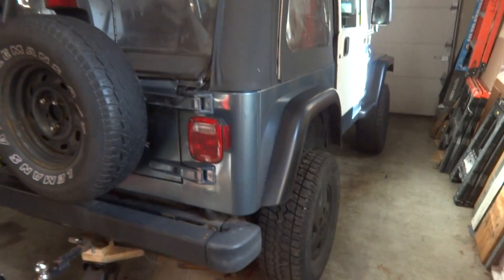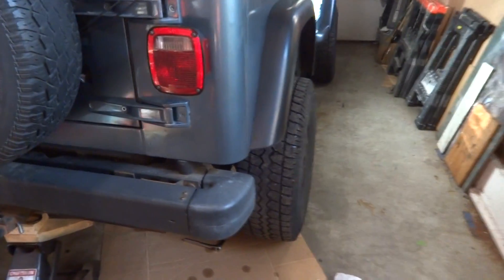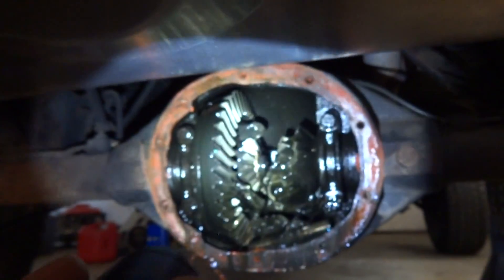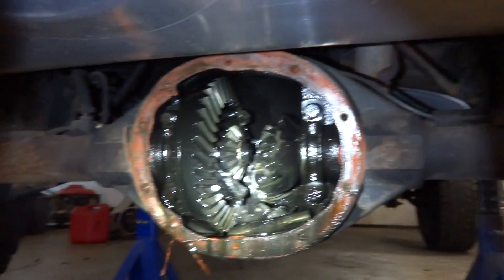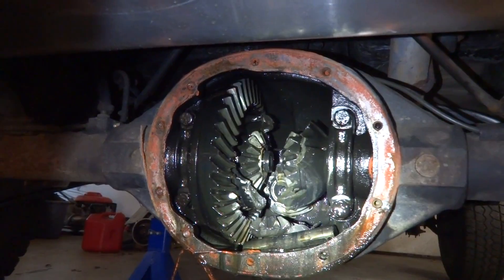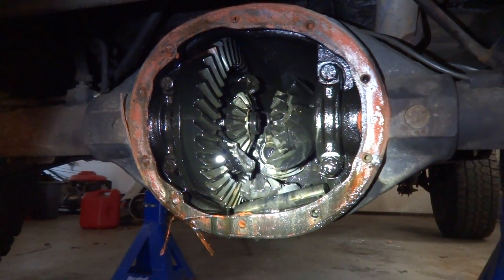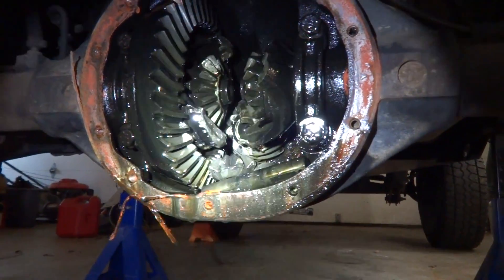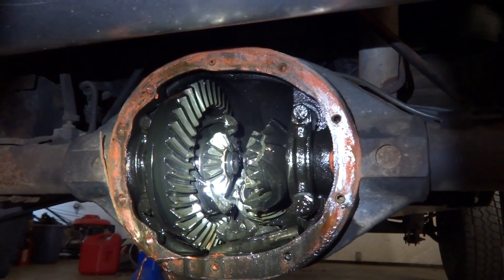How to inspect and diagnose issues with a rear axle on a Jeep Wrangler - Dana 35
If your car won't move, this might be your problem.